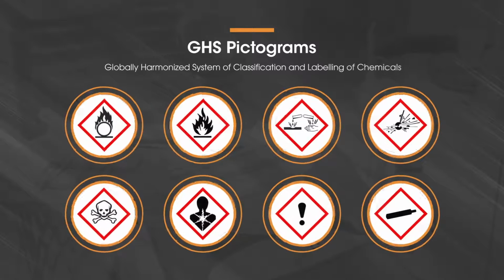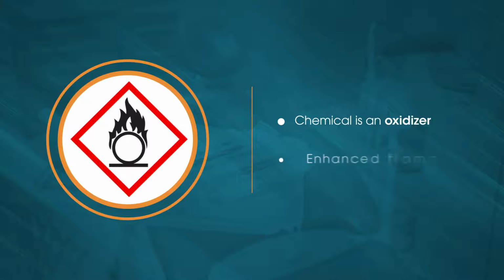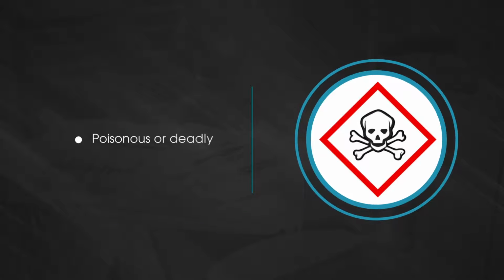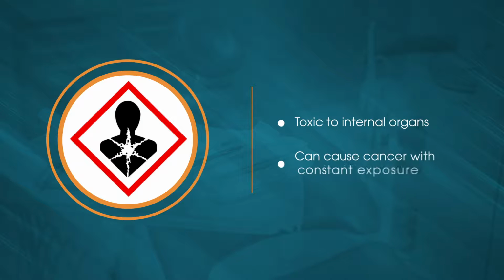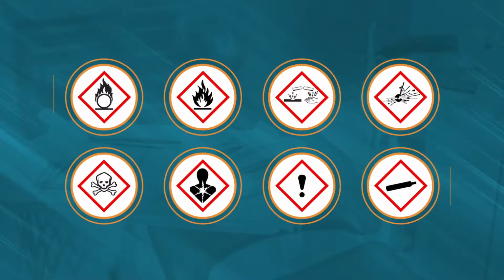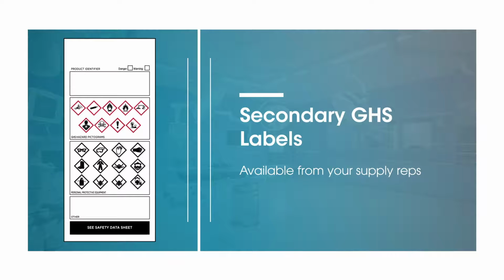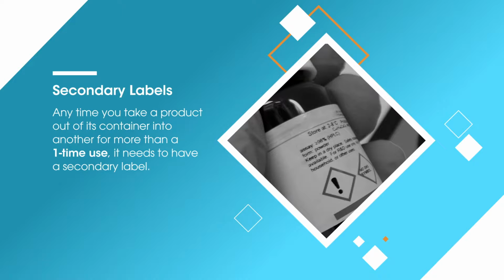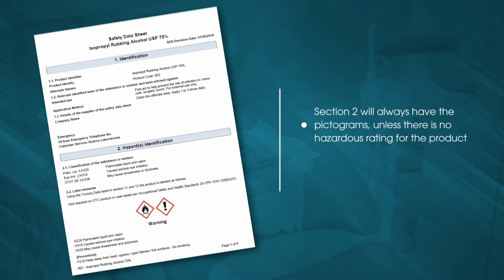Compliance Training For Dental Practices - OSHA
Every year dental professionals are required to fulfill a set of mandatory compliance courses such as OSHA and HIPAA. Dentlogics has the very best compliance courses in the industry. This video is a sample from our comprehensive course titled "OSHA Training For Dental Professionals" instructed by industry-leading compliance expert Linda Harvey.